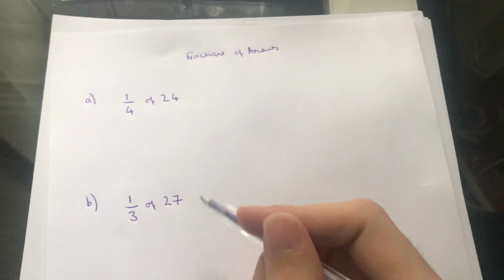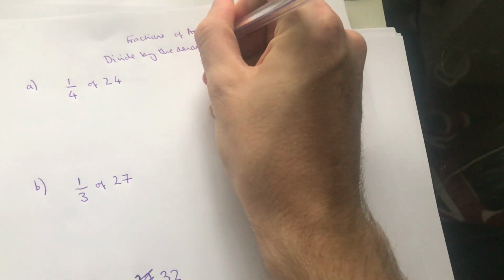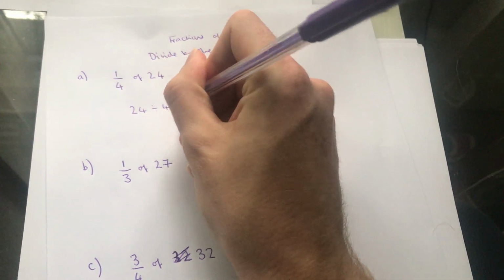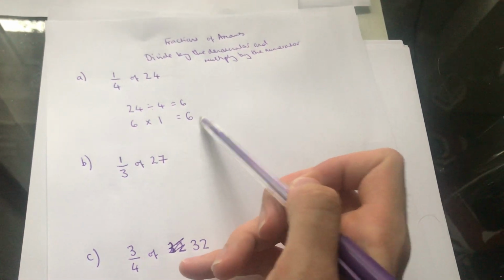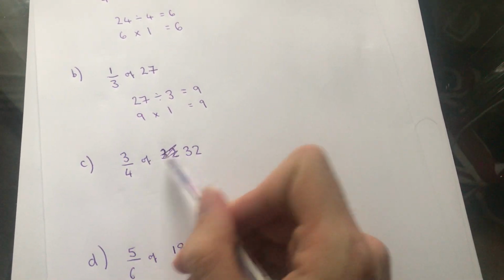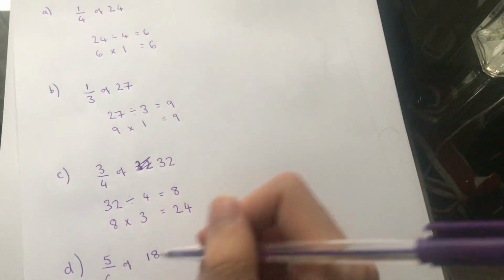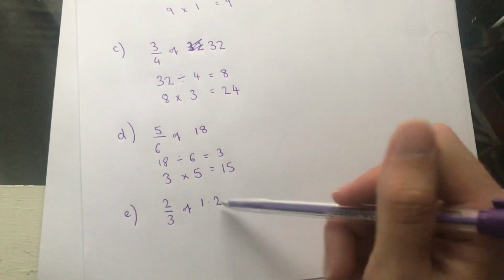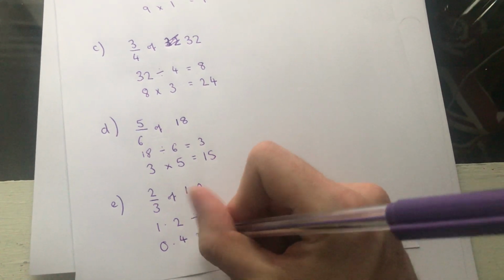How to: Work out Fractions of Amounts